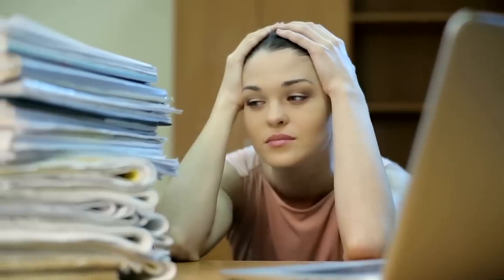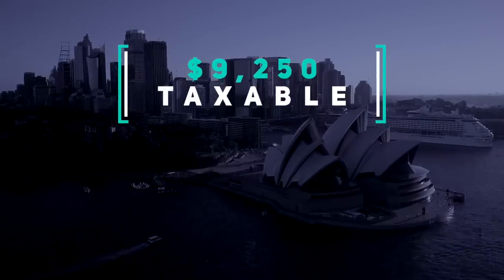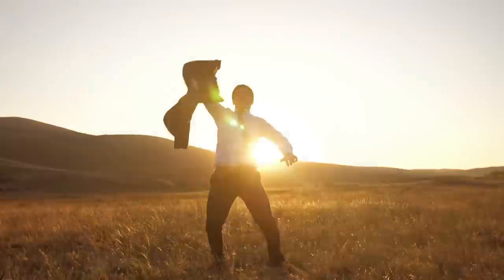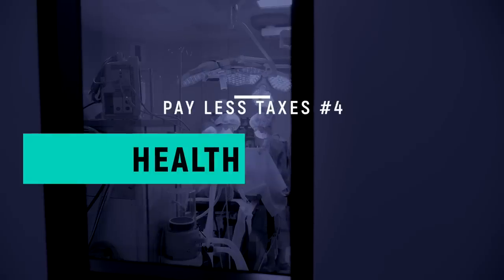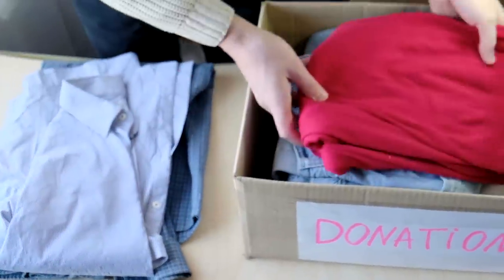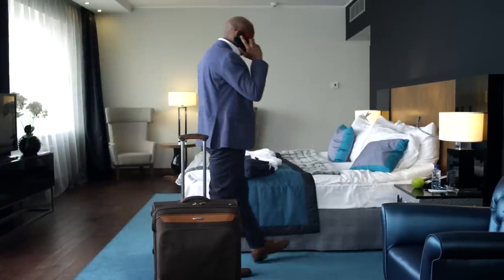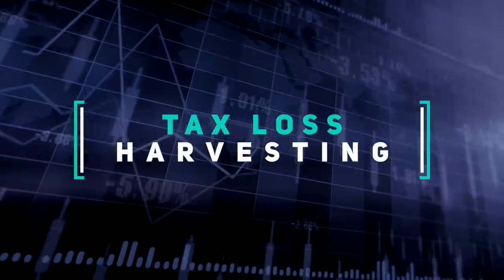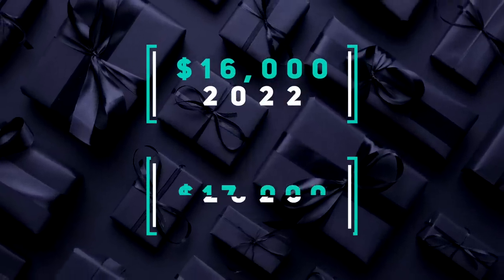Pay Less Taxes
Are you looking to pay less taxes? In this video, I'm going to share with you 10 strategies that will help you do just that. Whether you're a business owner or an individual, these tips will help you keep more of your hard-earned money in your pocket.

Timecodes:

0:00 - Intro
0:18 - US Income Tax 101
2:17 - Retirement Account
3:25 - Defer Income
4:07 - Flexible Spending Accounts
4:59 - Health Savings Account
6:10 - Charitable Donations
7:02 - Business Expenses
8:10 - Energy Efficient Home
9:25 - Sell Your Losers
9:59 - Higher Education Credit
10:29 - Save for College